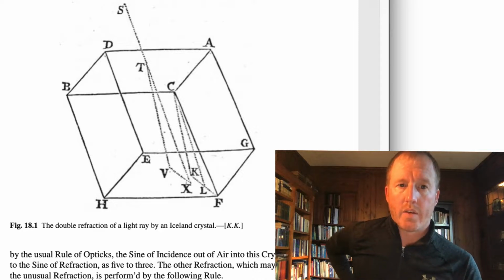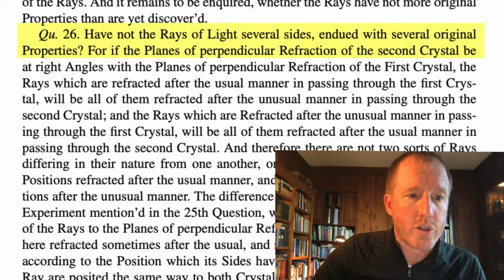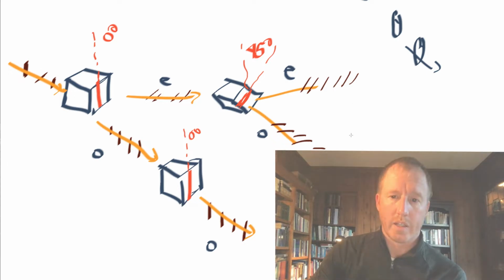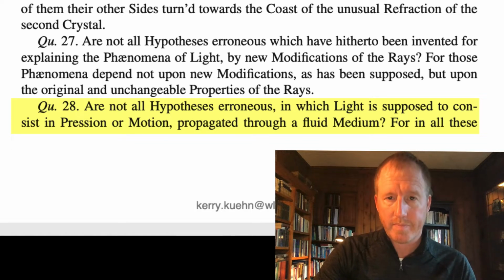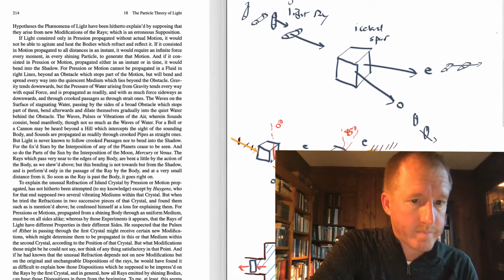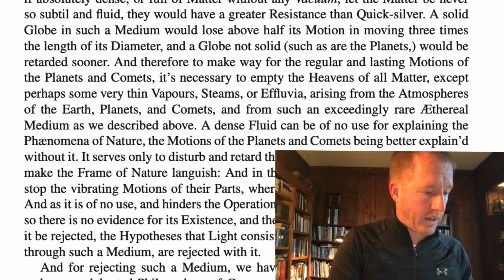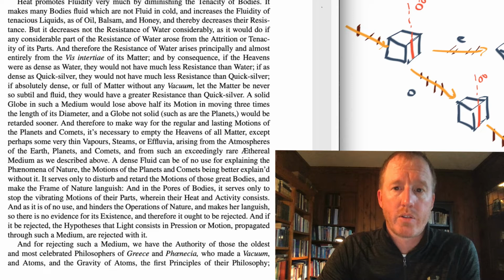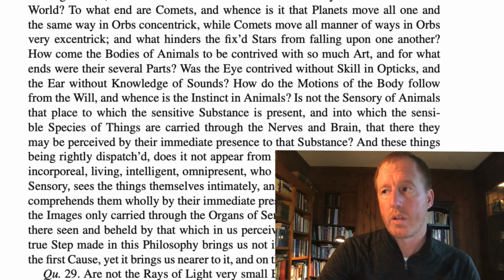The particle theory of light (ASGv3Ch18Lect02)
What arguments does Newton provide in his Opticks against Huygens' wave theory of light?